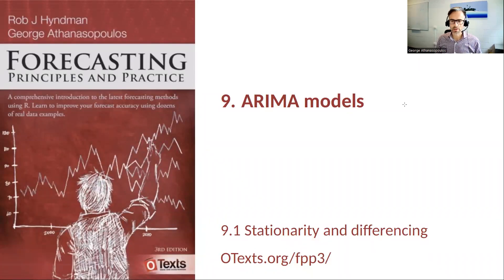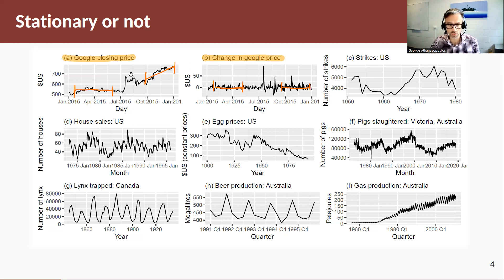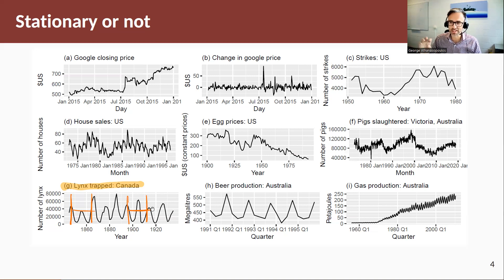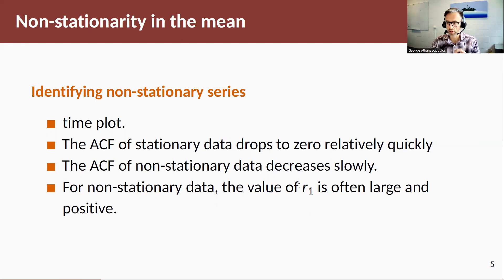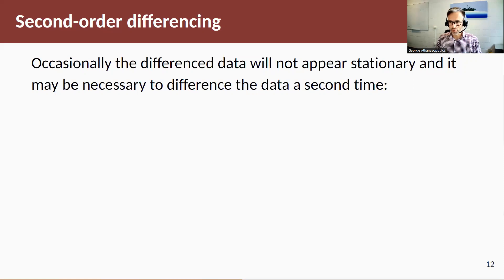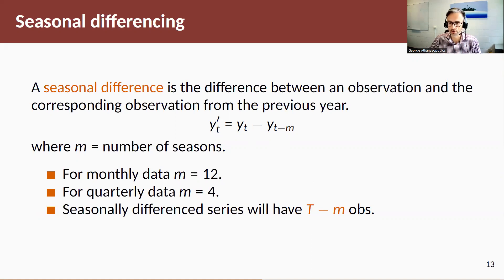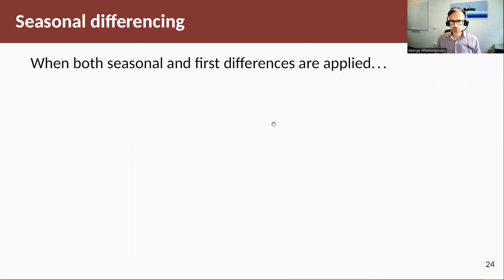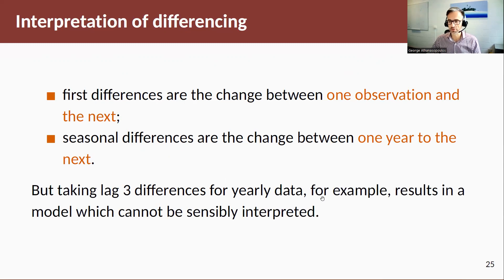Forecasting Principles & Practice: 9.1 Stationarity